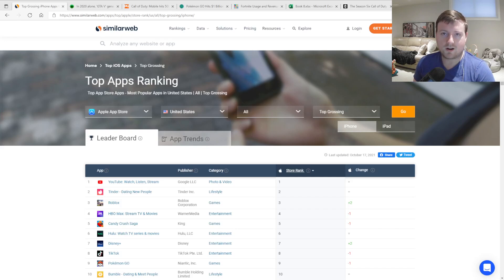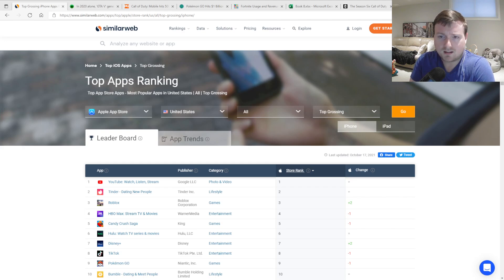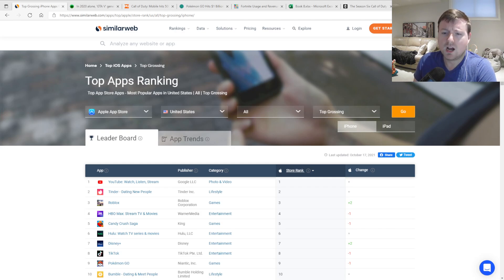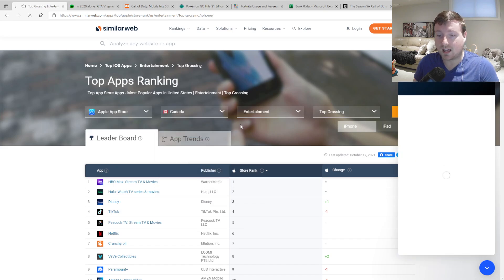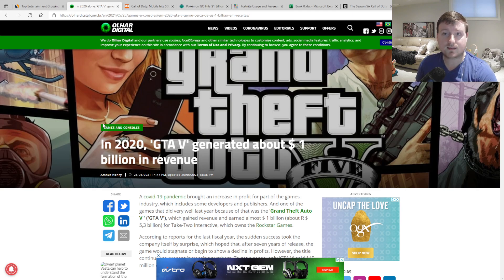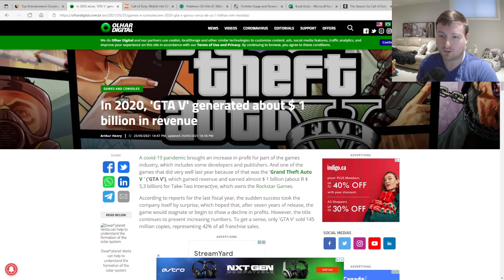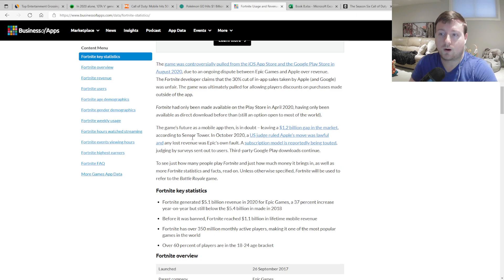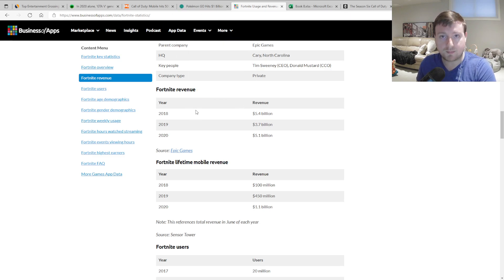OMI BURNING SOONER THAN EXPECTED?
Hey everyone, in today's video I explore the parallels that the VeVe app will soon have to some of the top grossing video and mobile gaming franchises.
Microtransactions are the future of digital gaming, and with the VeVeVerse set to allow the burning of OMI tokens from so many different avenues, the possibilities for how much OMI can be burnt are endless!